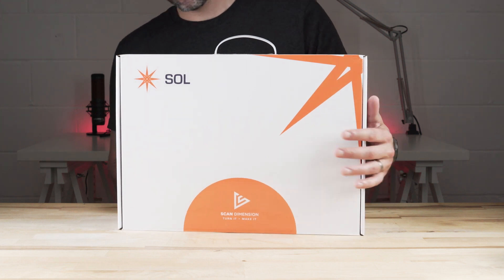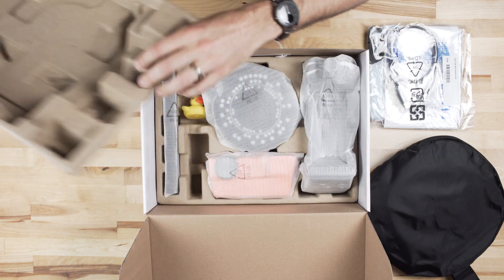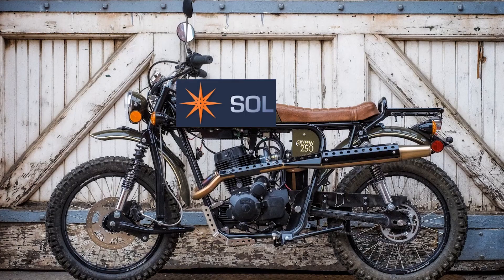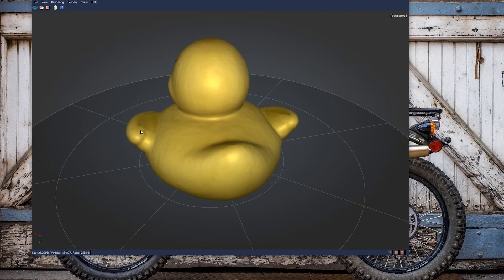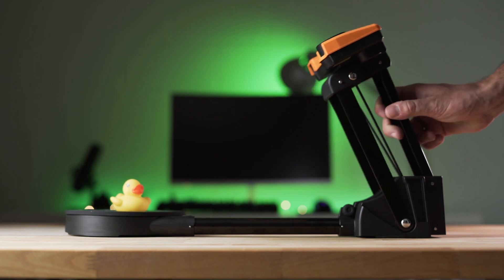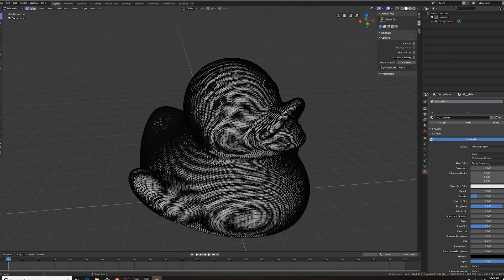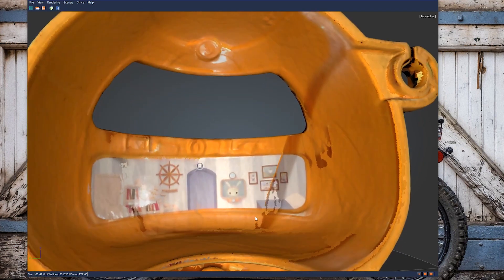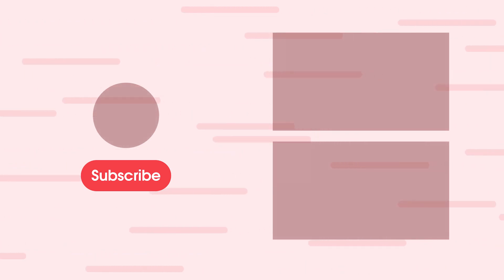Scan Dimension SOL 3D Scanner Hands-on: Setup and first impressions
Scan Dimension has set out to make 3D Scanning quick and easy to setup with their new SOL 3D Scanner. Here we take a quick look at getting up and running with the SOL Scanner.